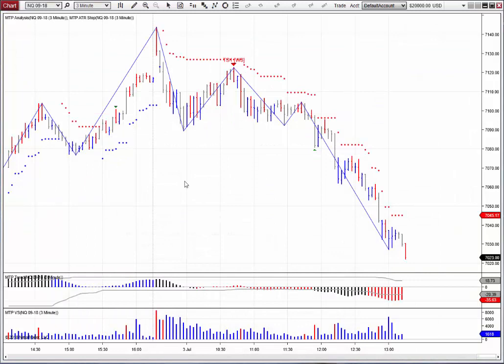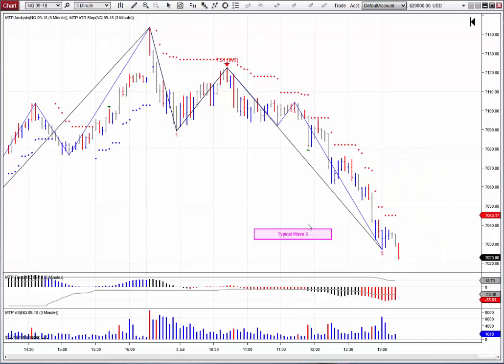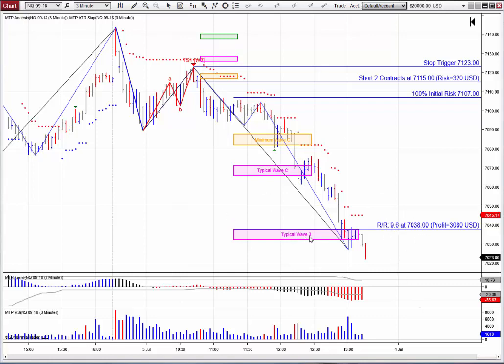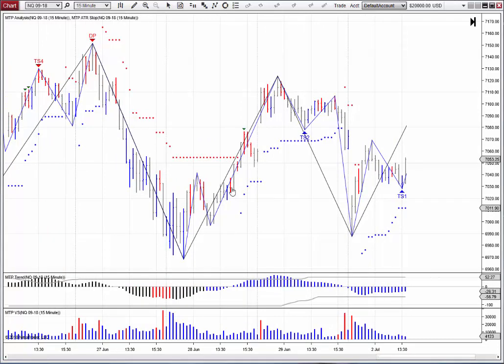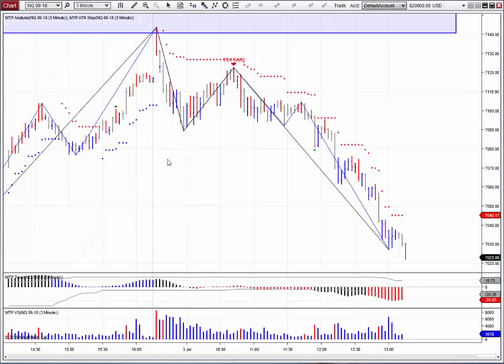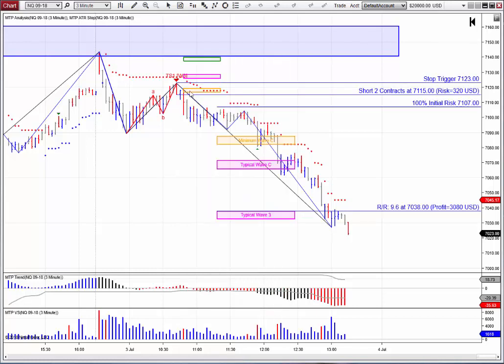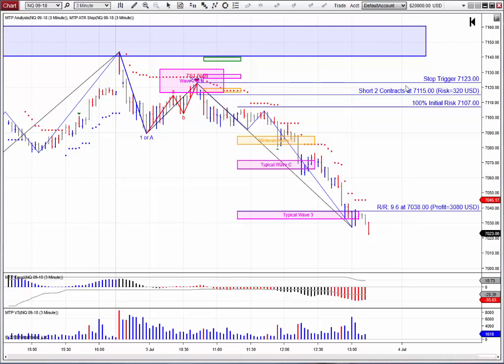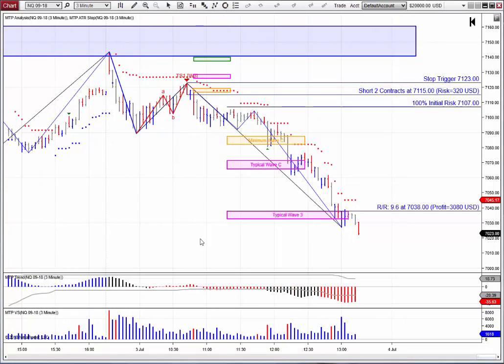MTPredictor A Look at the W3 (Wave 3) setup in MTPredictor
In today’s MTPredictor video we take a look at a great example of the W3 or Wave 3 setup that unfolded yesterday on the 3min NQ: As you can see, this caught the Wave 2 high to take advantage as the NQ declined in a Wave 3 type swing. Also notice how the high of the Day fell at the higher time frame (15min) DP resistance.
Thanks
MTPredictor